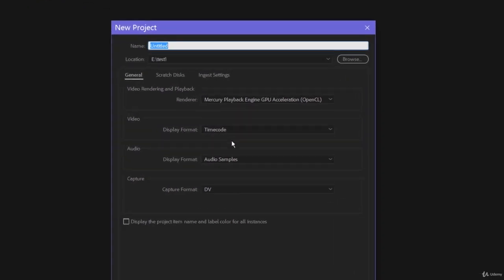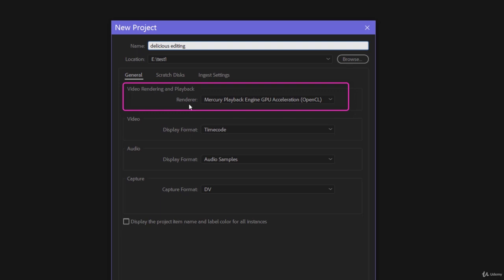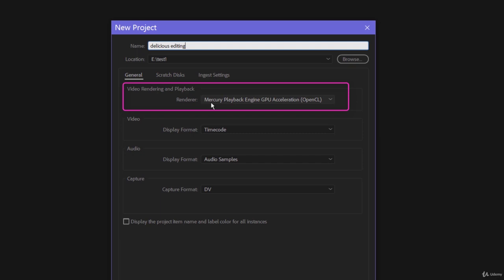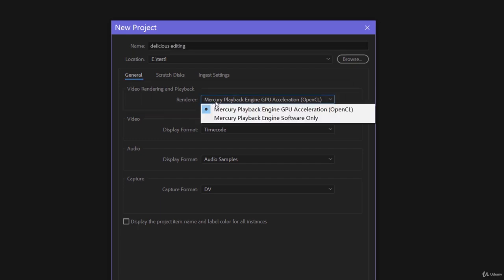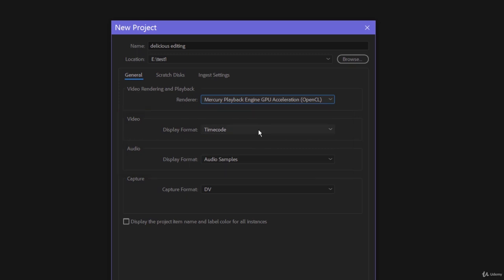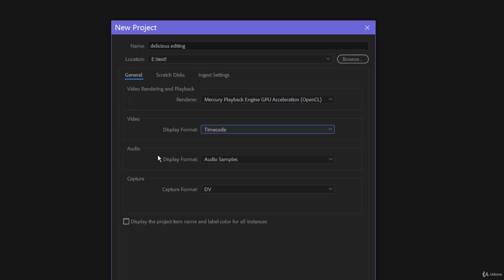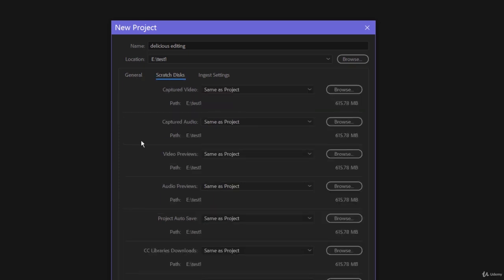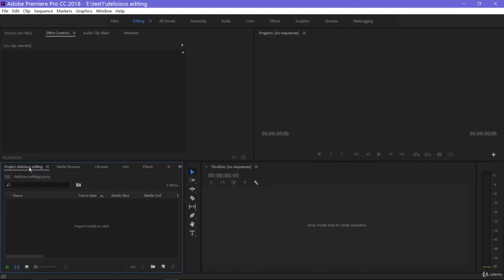6 Start a New Project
Adobe Premiere Pro CC Guide you to Enjoy Video Editing